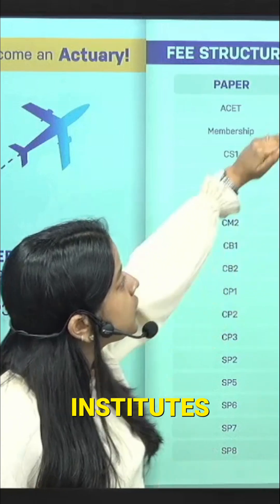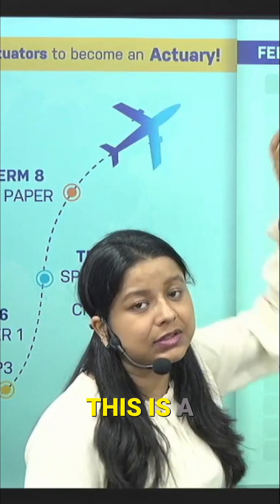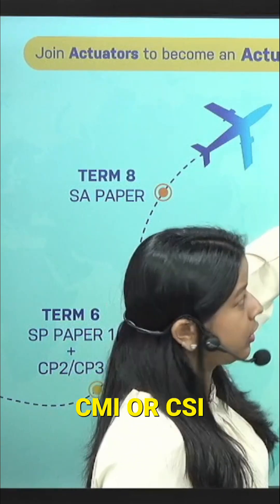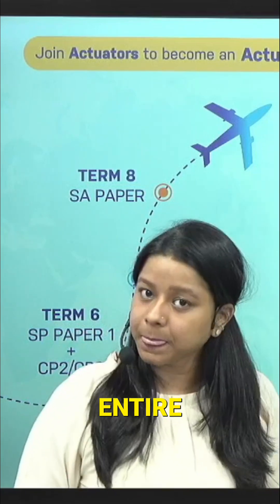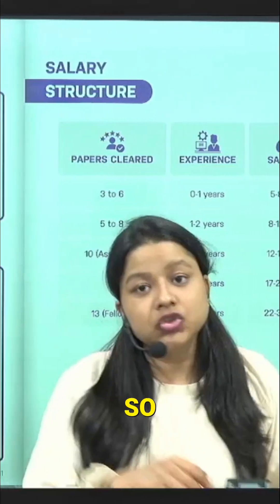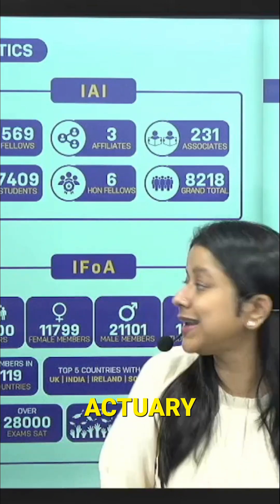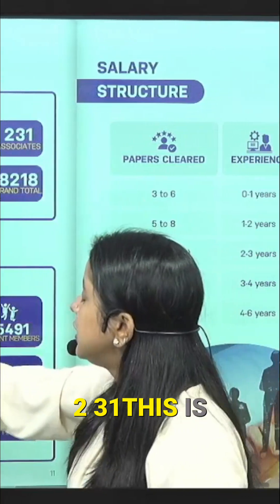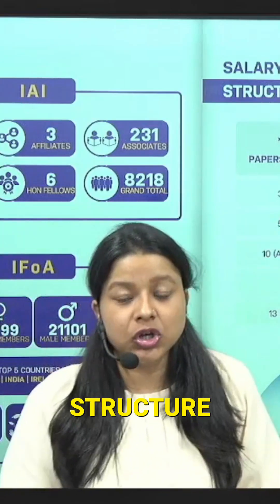Actuarial Exam Paths Choosing Between IAI and IFoA